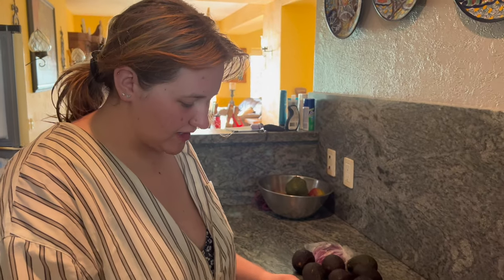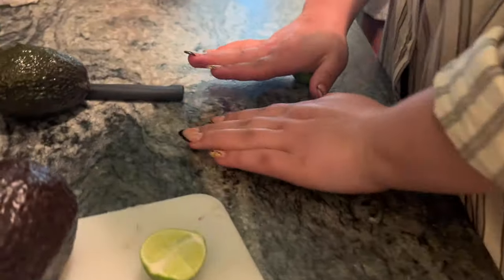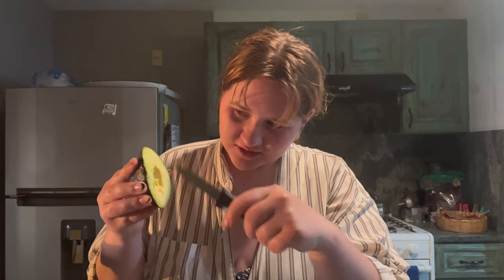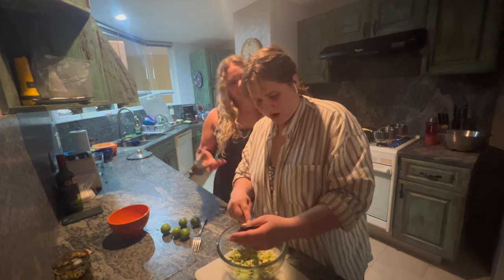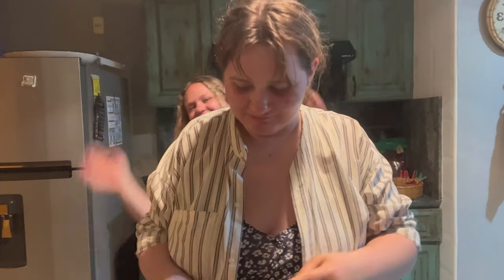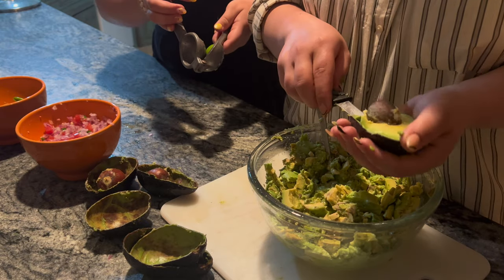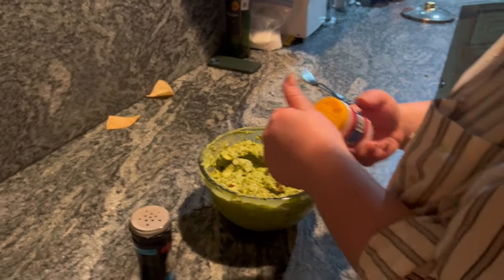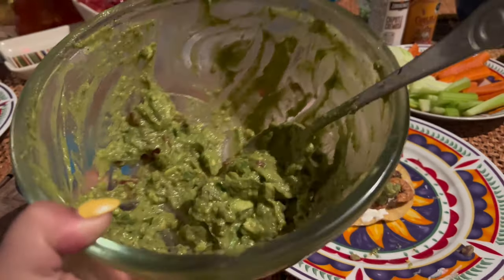THE BEST & Easiest GUACAMOLE Recipe Ft. Gracie Novello & Selina Novello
The best cooking duo is BACK!

Gracie is teaching you the best way to make guacamole! We share stories, we have a loving sibling conversation, no fighting... at all, and loads of fun! Gracie shares her secret ingredient that you cant miss!! This will elevate your Guacamole making skills and entertain you!

P.S. This is not your tipical cooking tutorial